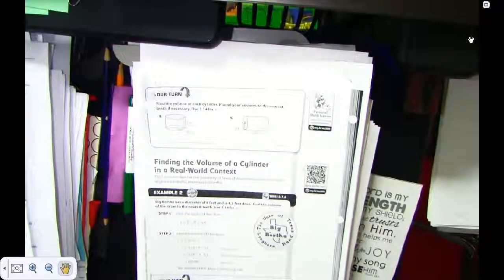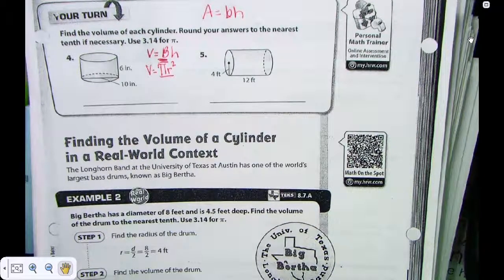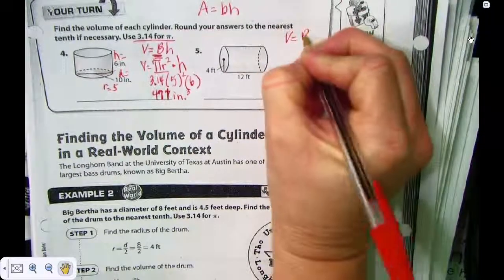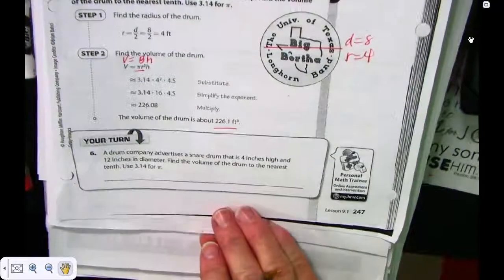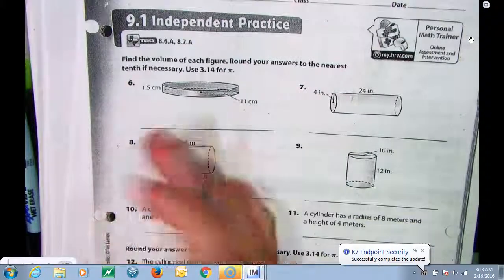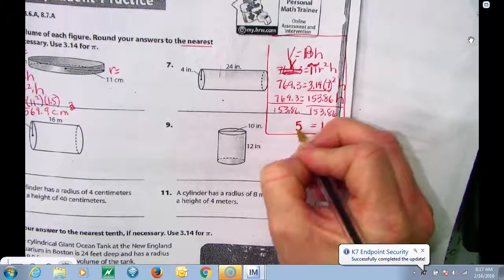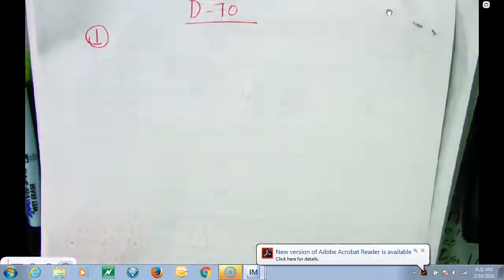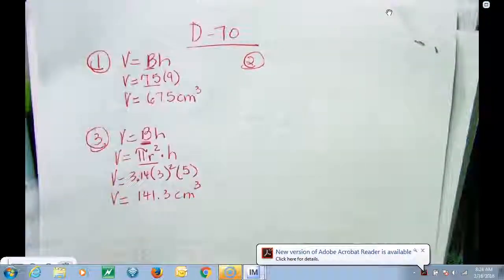Volume of cylinder 2-16-16